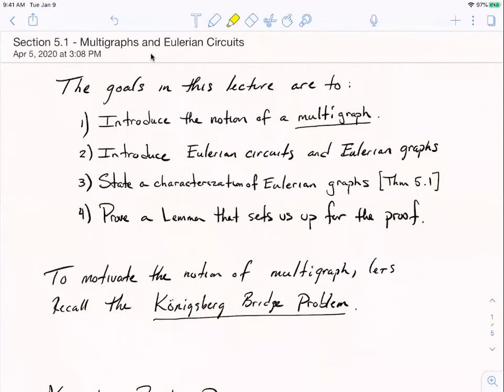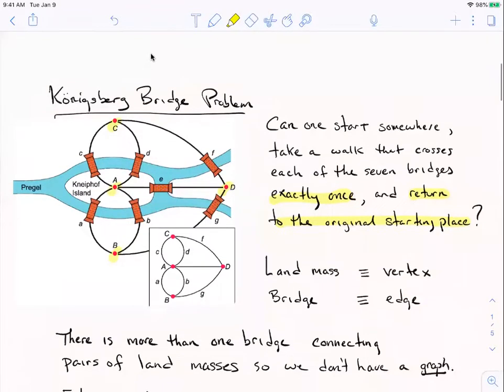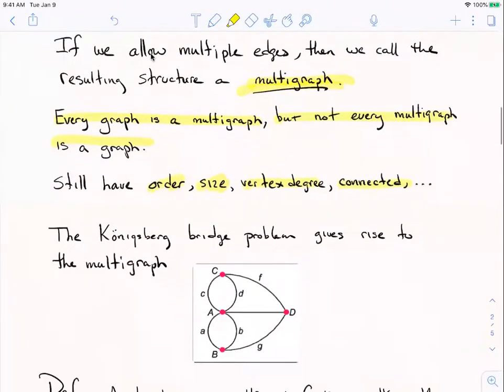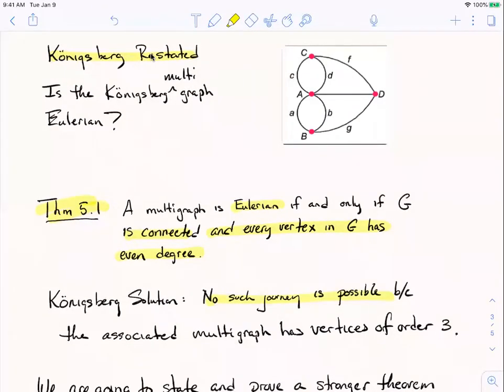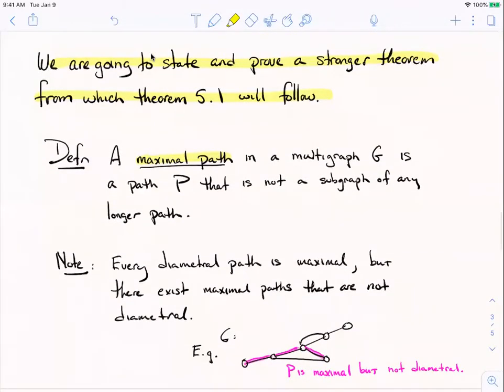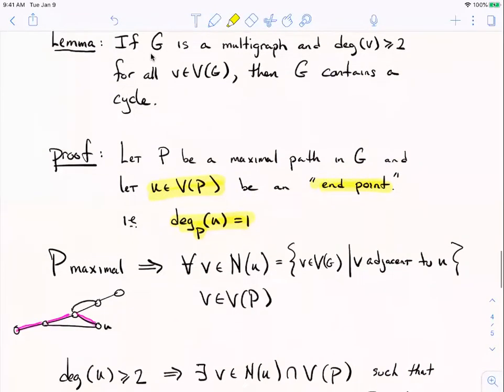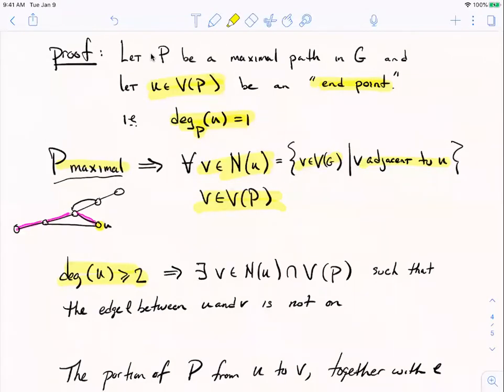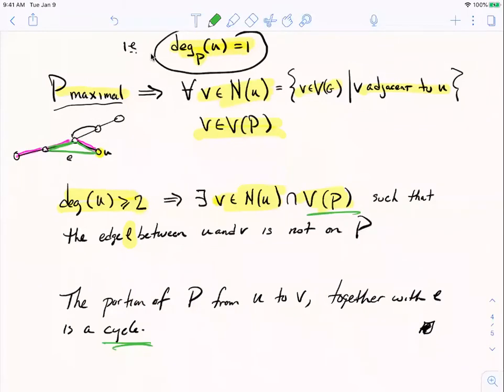MATH 474 - Section 5.1 Eulerian multigraphs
In this video lecture, we introduce the notions of a multigraph, eulerian circuits and set up to prove a characterization of Eulerian graphs.